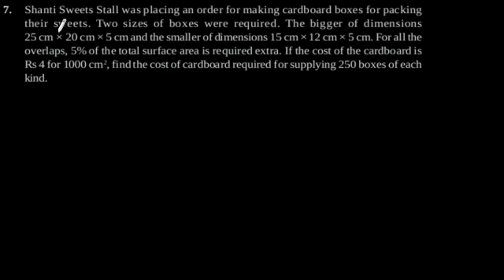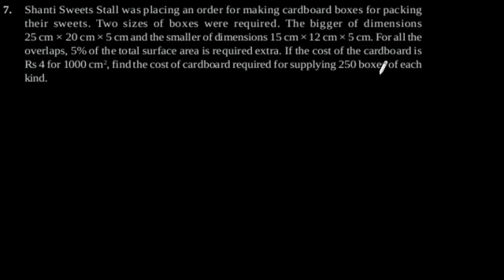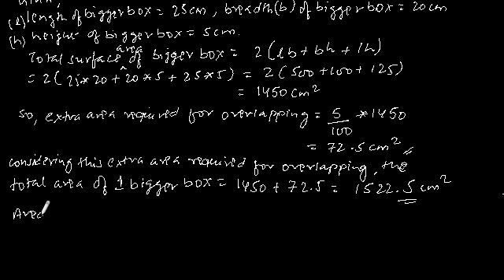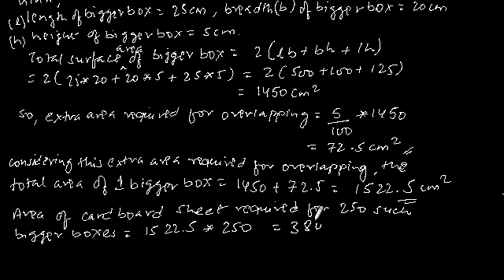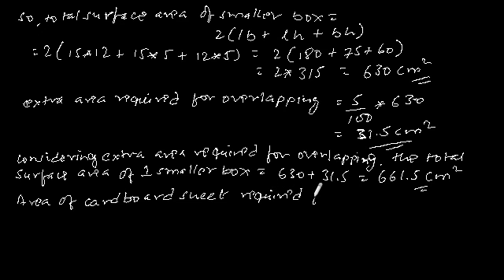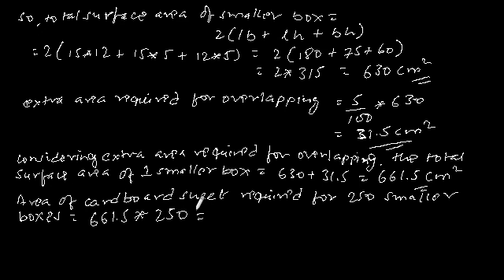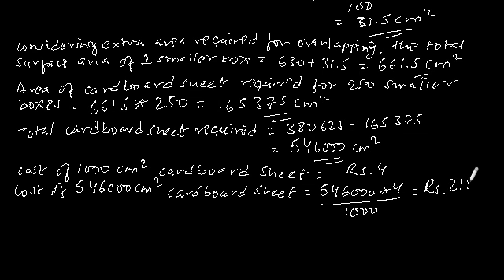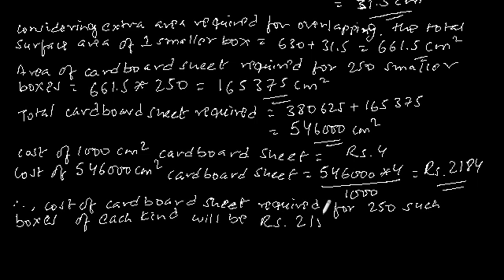CBSE Class-9 Maths NCERT solution - Surface Areas And Volumes - Exercise 13.1 - Problem 7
Shanti Sweets Stall was placing an order for making cardboard boxes for packing
their sweets. Two sizes of boxes were required. The bigger of dimensions
25 cm × 20 cm × 5 cm and the smaller of dimensions 15 cm × 12 cm × 5 cm. For all the
   overlaps, 5% of the total surface area is required extra. If the cost of the cardboard is
  Rs 4 for 1000 cm2, find the cost of cardboard required for supplying 250 boxes of each
 kind.